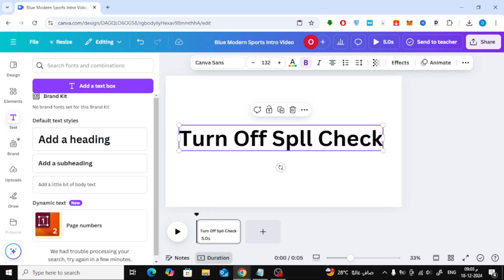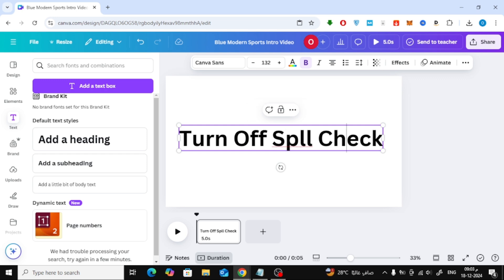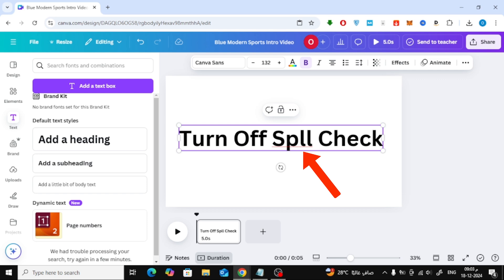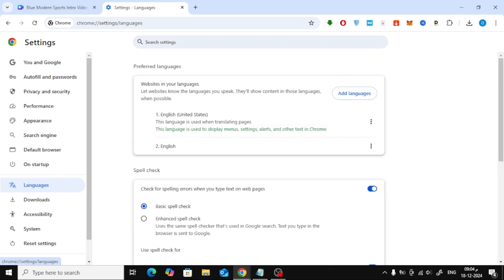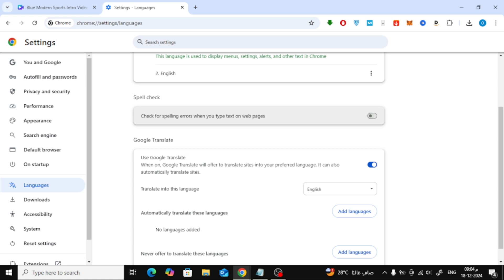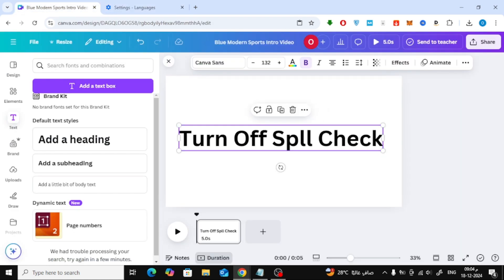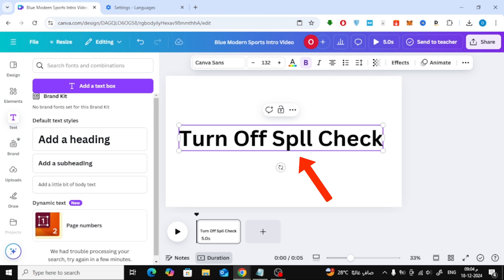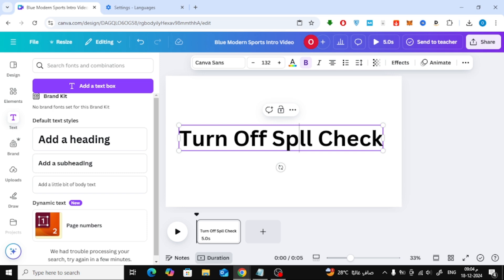How To Turn Off Spell Check in Canva – Quick Guide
Tired of Canva's spell check underlining words as you design? In this quick tutorial, we’ll show you how to turn off spell check in Canva to create distraction-free designs. Whether you're working with unique terms, brand names, or just want a cleaner workspace, this step-by-step guide will make the process simple and stress-free. Watch now and take full control of your design experience!